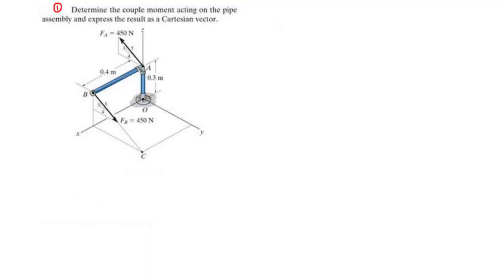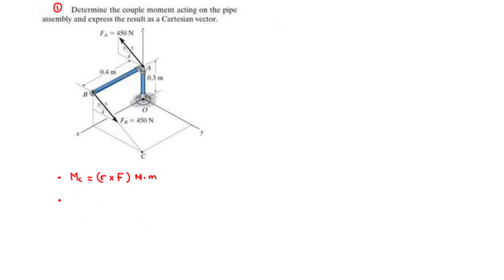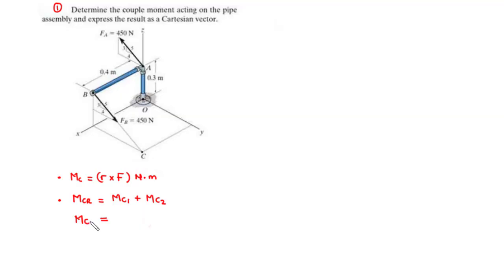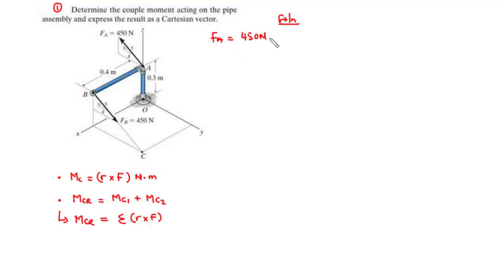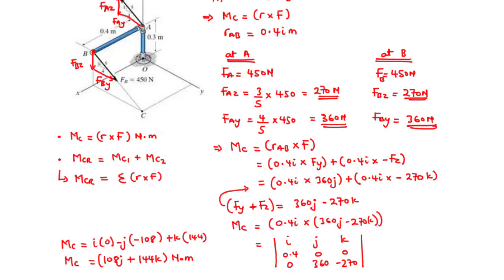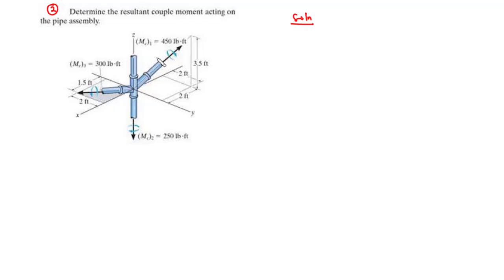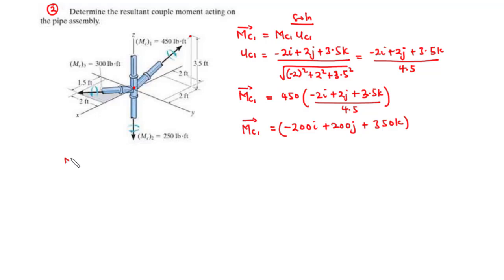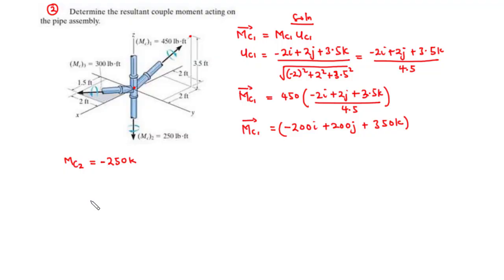🔺20 - Moment of a Couple 3D: Example 1 - 2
In this video we are going to learn how to determine the moment of a couple in a 3 dimensional space

A couple is defined as two parallel forces having the same magnitude but opposite direction and separated by a perpendicular distance d.
The moment of a couple is called couple moment and it is given by
Mc = (r x F), where
F = the magnitude of one of the force and r = is the position vector directed from the line of action of one of the forces to the other force.

Resultant Couple Moment: Given more than one couple,
the Mcr = M1 + M2 + M3

We shall solve three examples in this video.

00:00 - Moment of a Couple
02:27 - Example 1
11:22 - Example 2